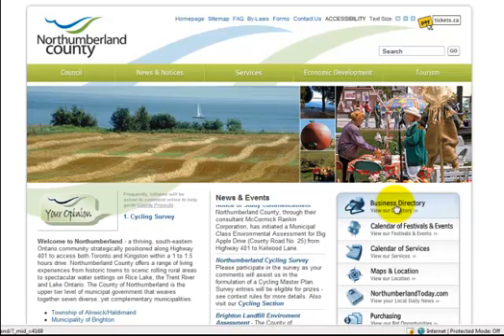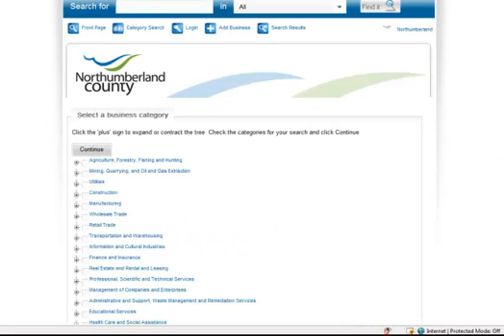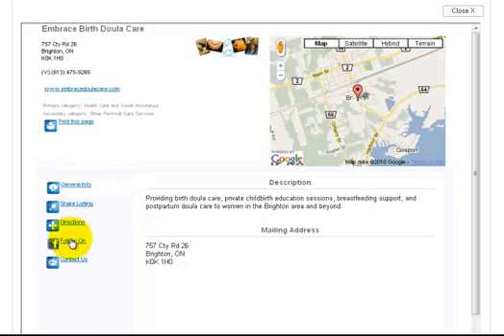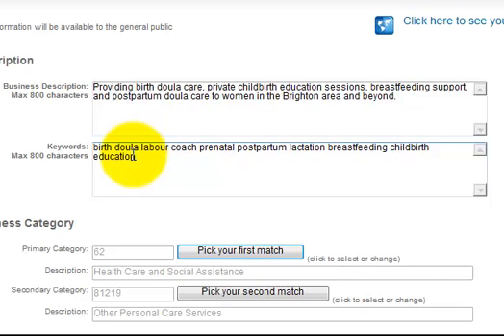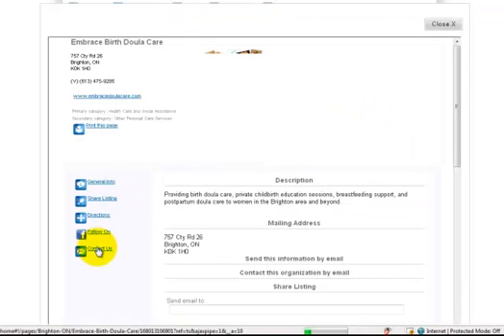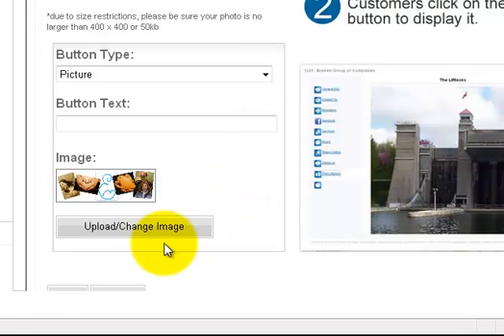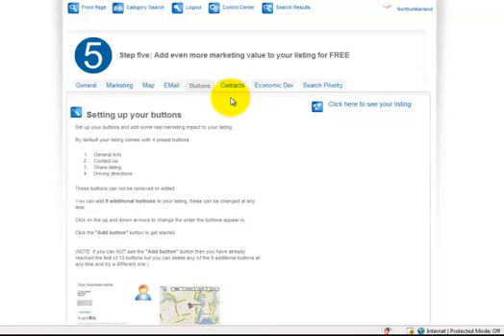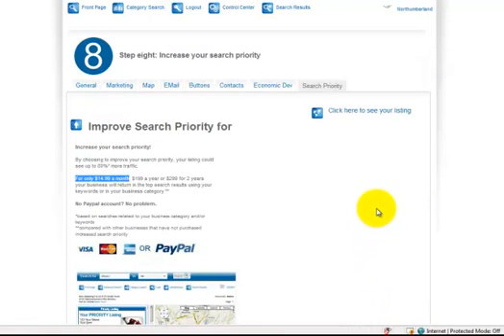Updating Listing Information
How to update your own Listing's Information on the YLM online business directories.